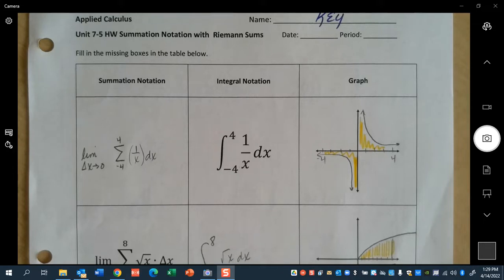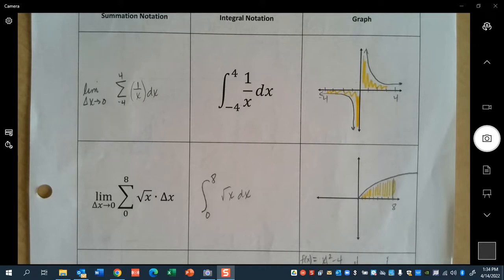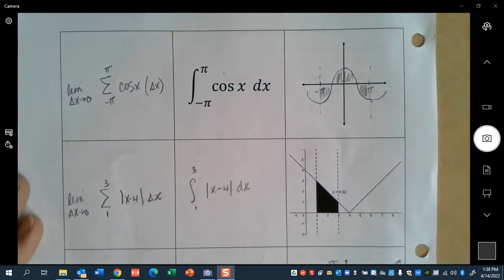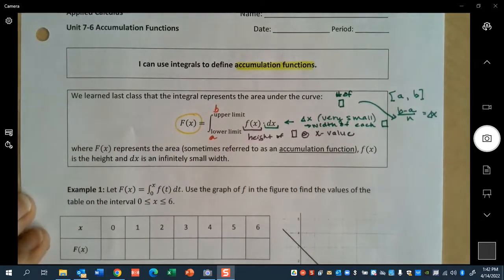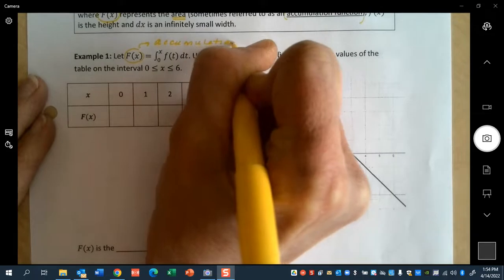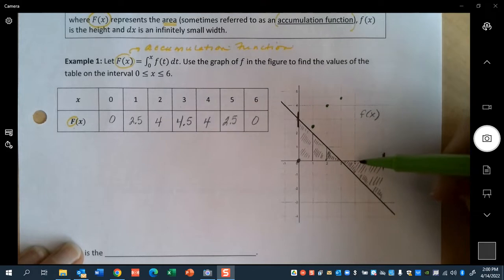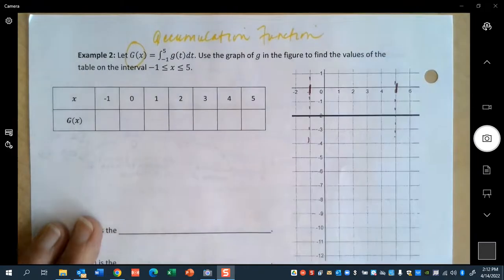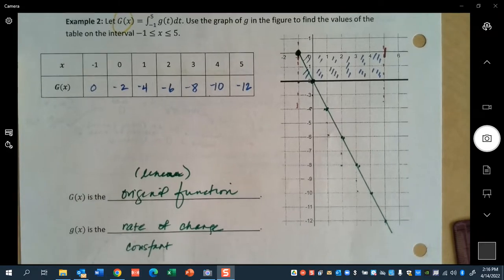AC 7 6 4 14 22